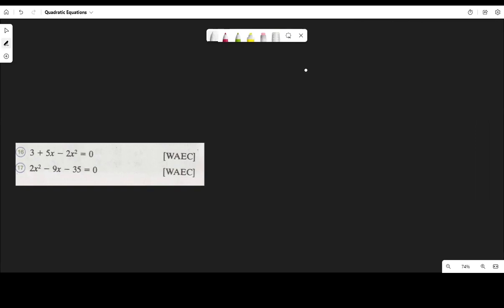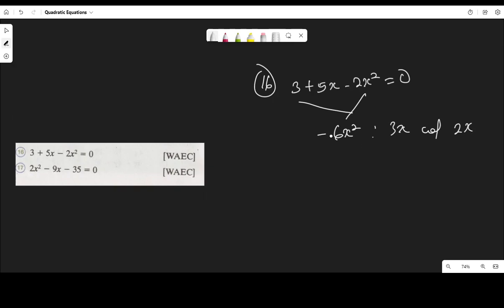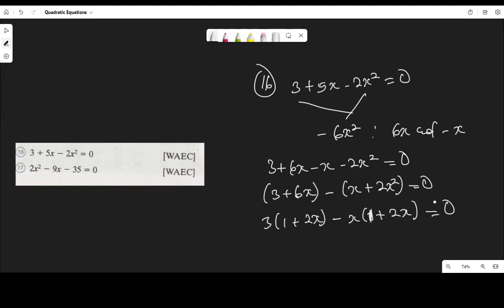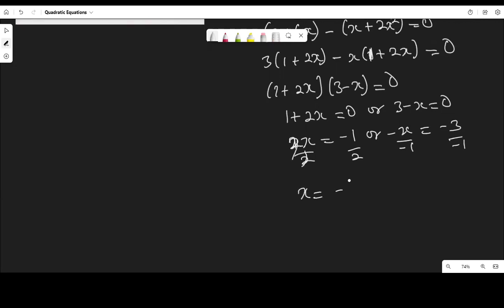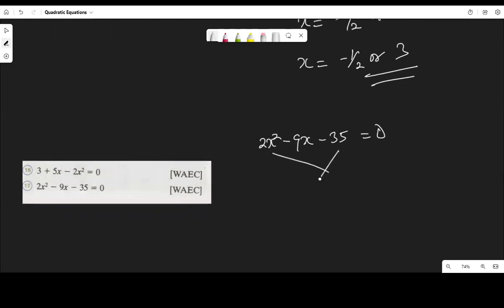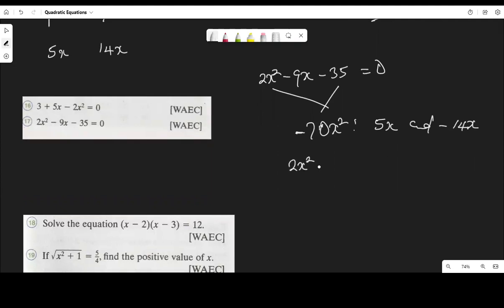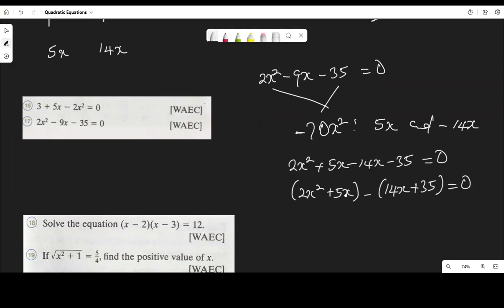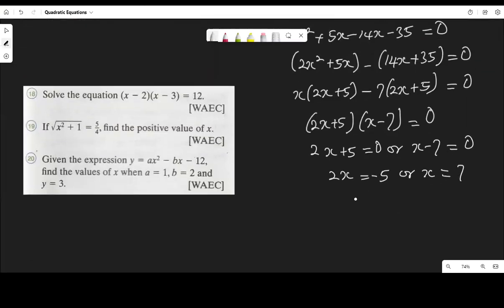Quadratic Equations (WAEC Past Questions)